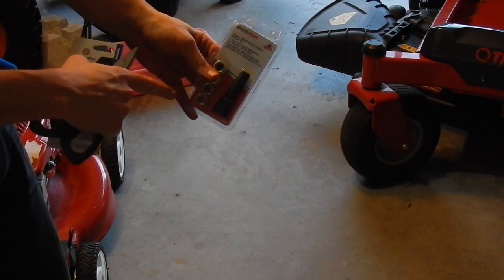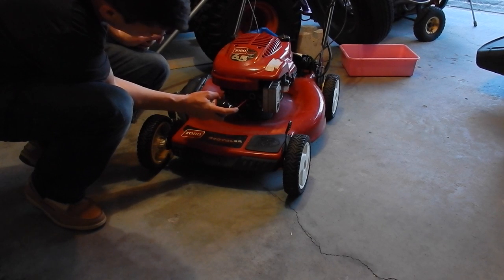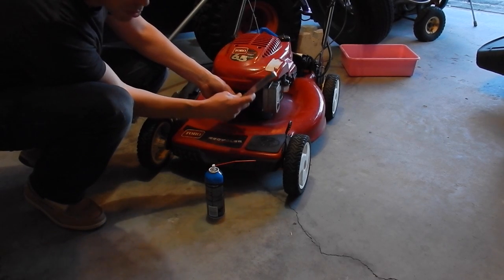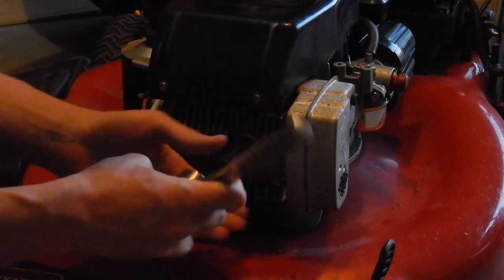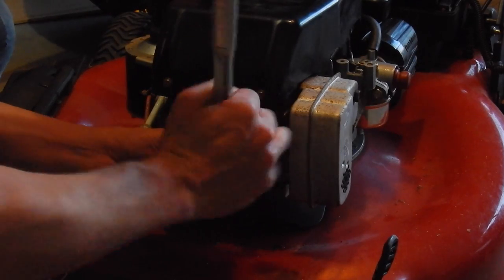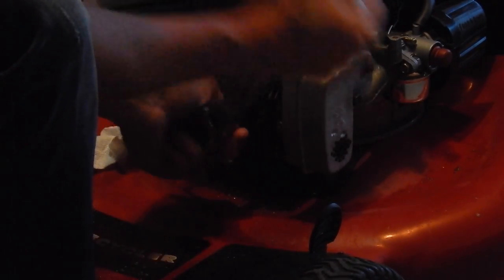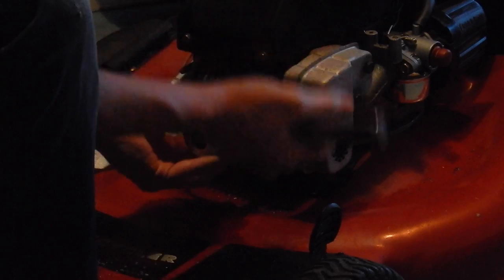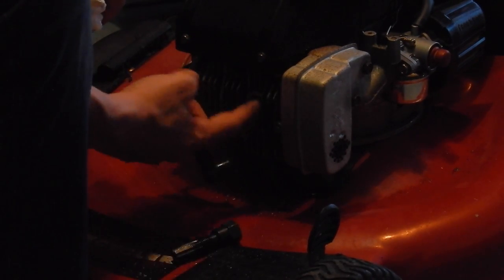How to Re-Thread a Stripped Spark Plug Hole in a Push Mower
In the last video on changing a Carb, I found the spark plug was stripped out. Using a rethread kit I fixed the hole and inserted a new spark plug.

Spark Plug Thread Kit Used

Current Equipment Owned
-Troy-Bilt Mustang 50" Zero Turn
-Echo SRM-225
-Husqvarna 125b Blower
-1994 Ford F-150 V8 5.0

Future Equipment Purchase
-Troy-Bilt 2800-PSI Pressure Washer
-Husqvarna 150BT Backpack Blower
-Husqvarna HU700H 160cc 22-in Push Mower

Camera Used
iPhone 6
Nikon S9900